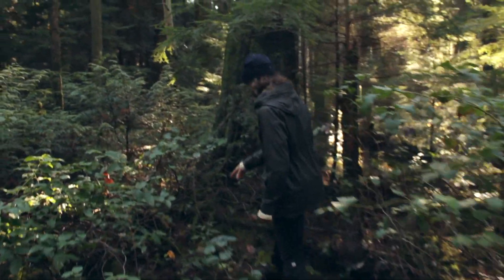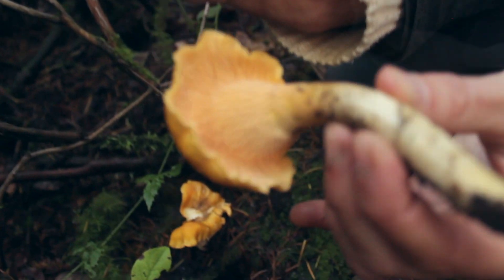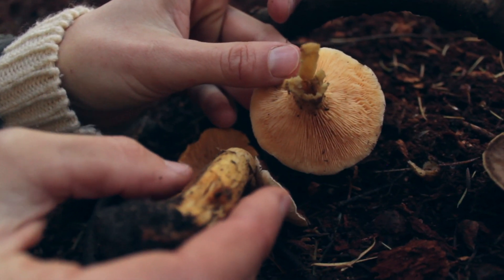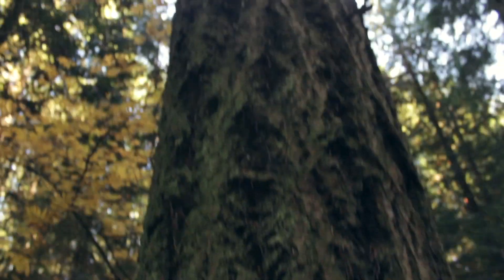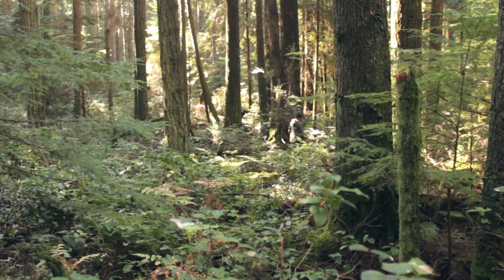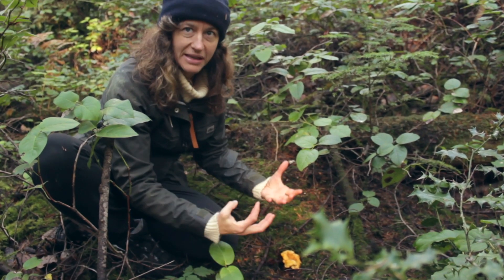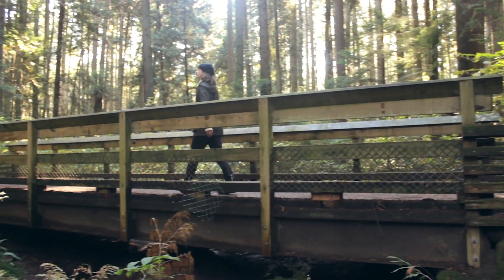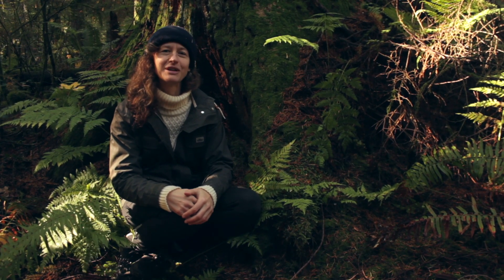How to find CHANTERELLE mushrooms in BC!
Come on one of our wild foraging tours in BC (near Vancouver) to learn how to safely ID wild edible mushrooms or check out our online foraging program
Professional chef and mushroom forager Robin Kort teaches you how to safely learn to hunt for expensive chanterelle mushrooms in the Pacific Northwest.